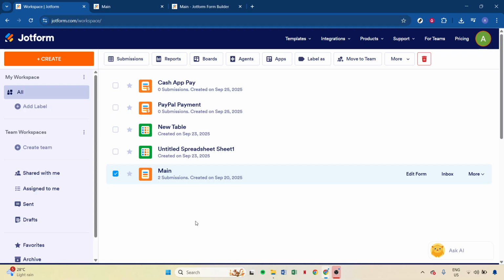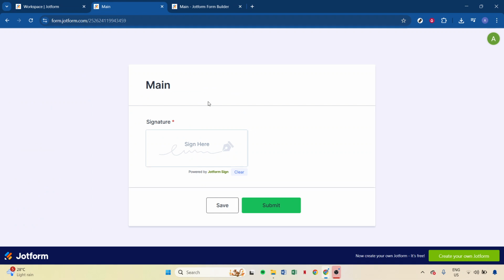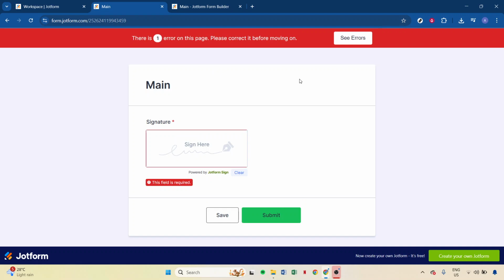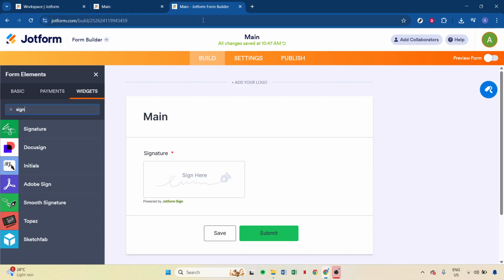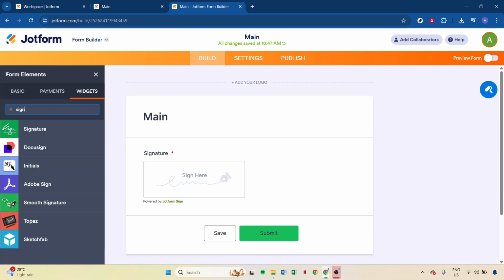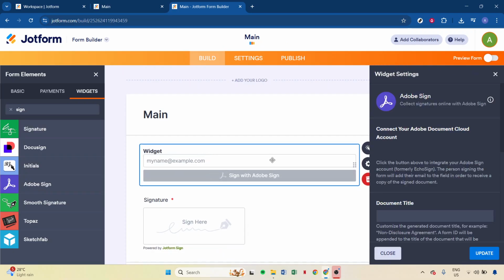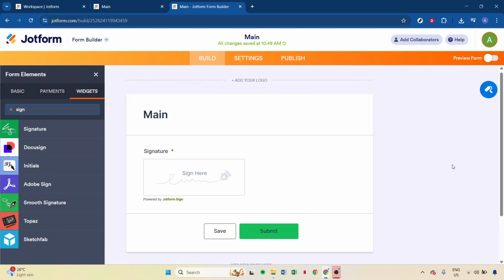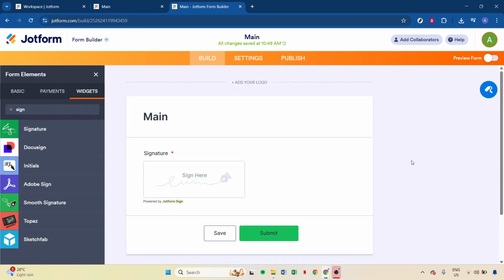How to Sign a Jotform Document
Need to collect signatures online? ✍️ In this step-by-step tutorial, we’ll show you exactly how to sign a Jotform document so you (or your users) can quickly complete and submit forms with legally binding e-signatures.

In this video, you’ll learn:
✅ How to open and sign a Jotform document
✅ How to use the built-in e-signature tool
✅ How to review and submit your signed form
✅ Tips for ensuring your signatures are valid and professional

Perfect for contracts, agreements, waivers, applications, and more—making the signing process simple and secure.